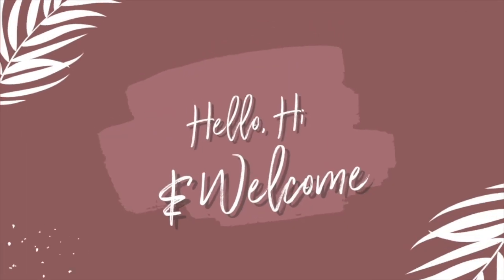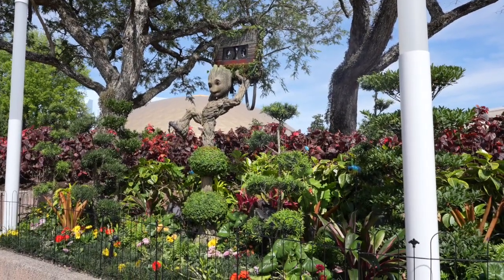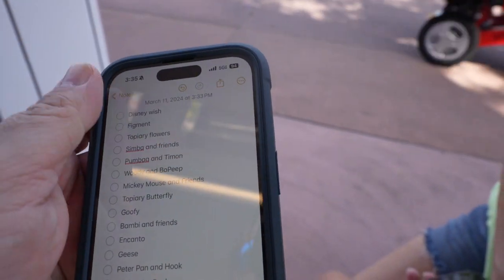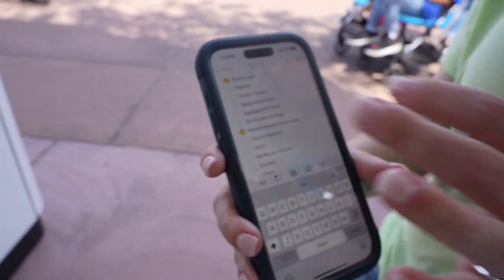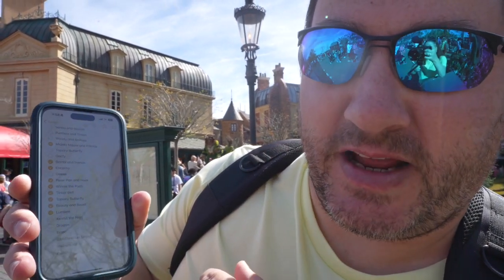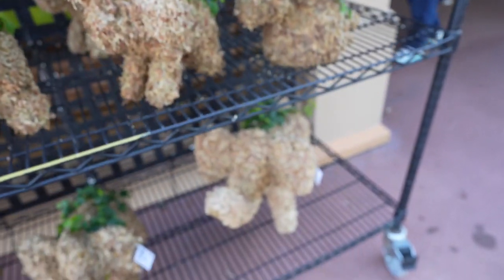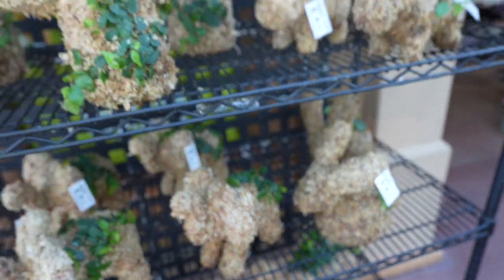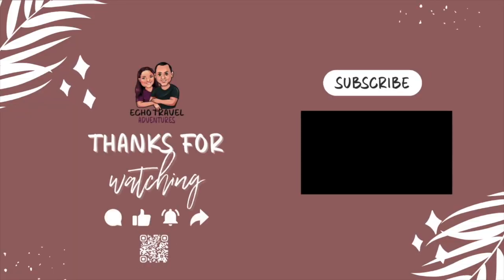EPCOT 2024 Flower and Gardens Topiaries | All 31 Topiaries For 2024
Join us on another adventure as we head back to EPCOT for the Flower and Garden Festival. This is visit we show all the Topiaries. So many things to see and do.

Our mailing address is:
Echo Travel Adventures